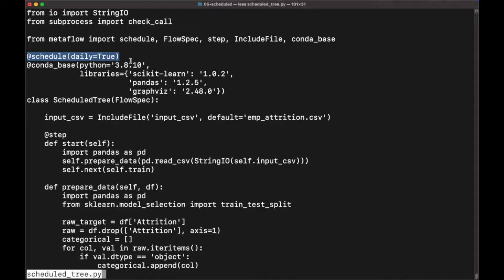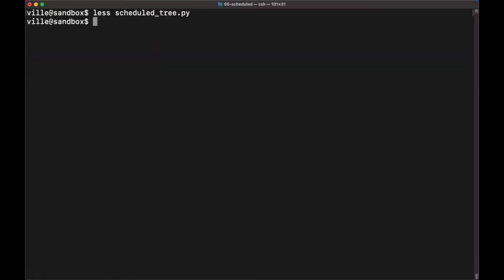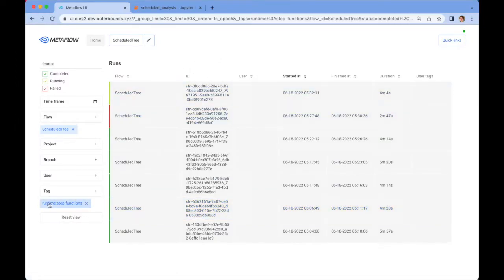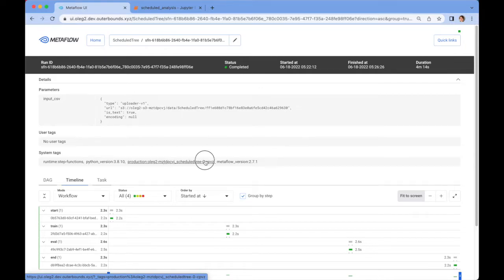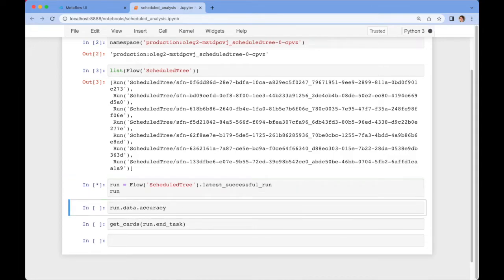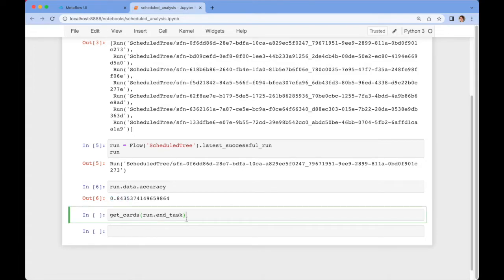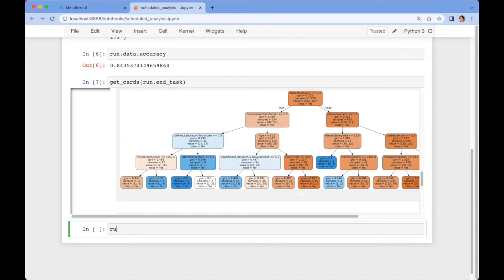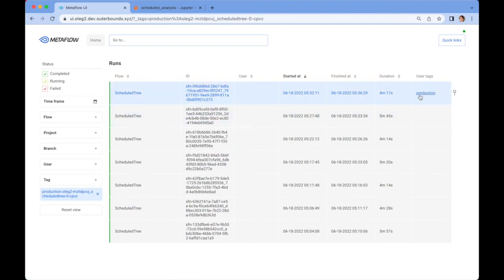Metaflow Tags: Tags and Continuous Training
Learn how to use tags to facilitate continuous training of machine learning models

Find out more about how we think about MLOps, OSS, and human-centric data science tools